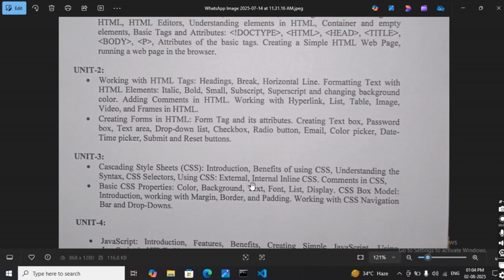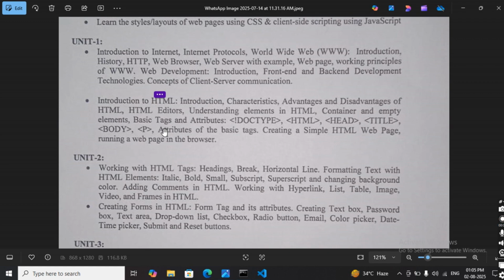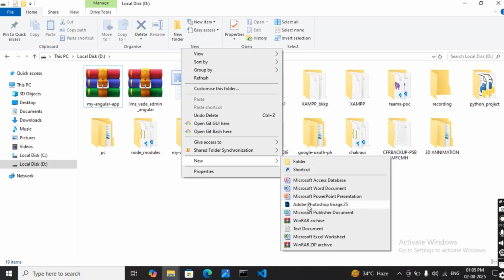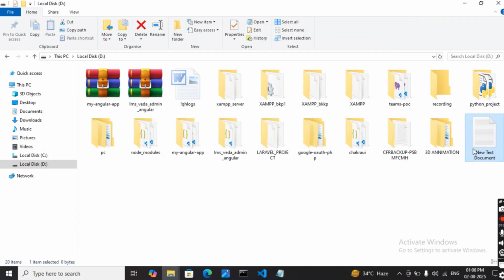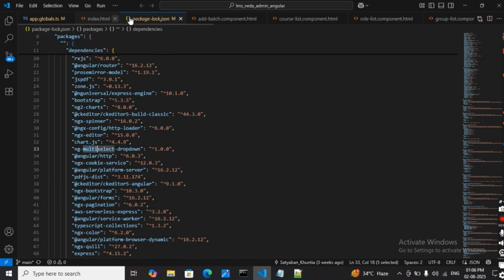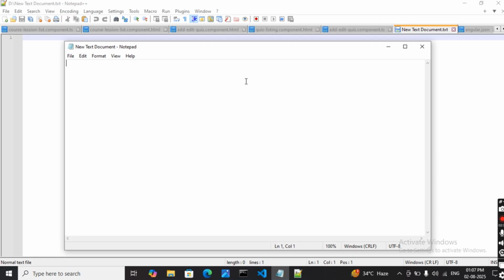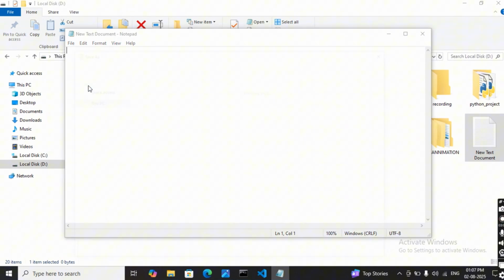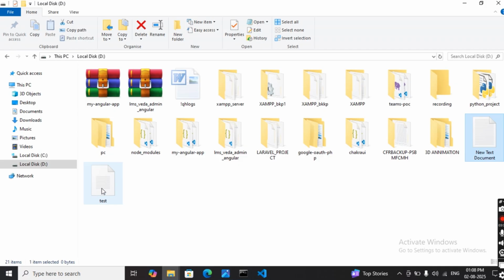Top HTML Editors for Beginners | How to Write HTML Code Easily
In this video, we’ll explore the best HTML editors for writing and testing your HTML code easily.

You will learn:
- What is an HTML editor?
- Difference between Text Editor and IDE
- Top free and paid HTML editors (like VS Code,nodepad, Notepad++, etc.)
- Which editor is best for beginners?

This video is perfect for anyone new to web development and looking for the right tool to start coding HTML.

📌 Watch now and level up your web development journey!